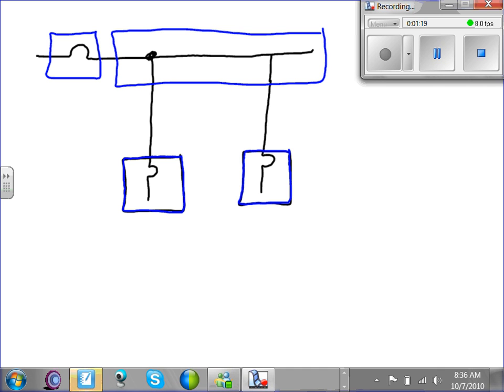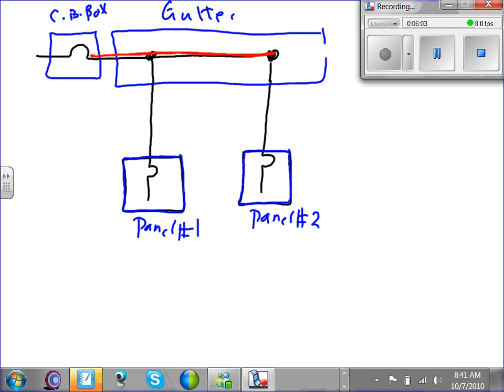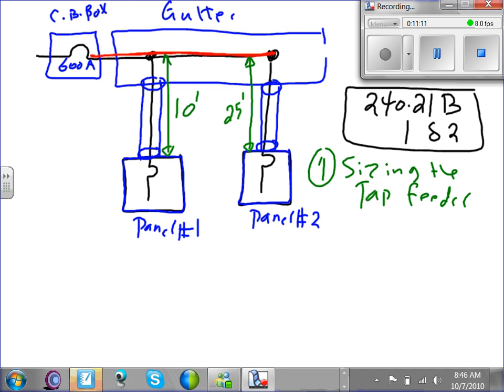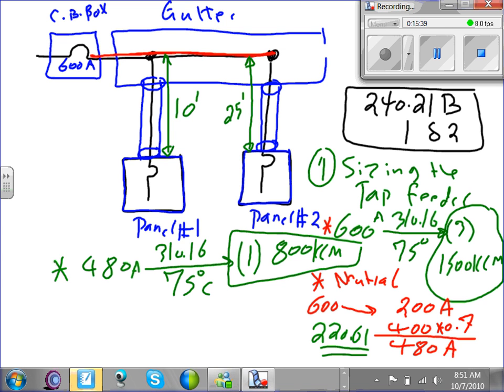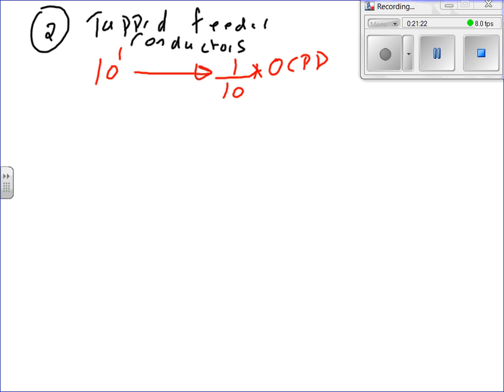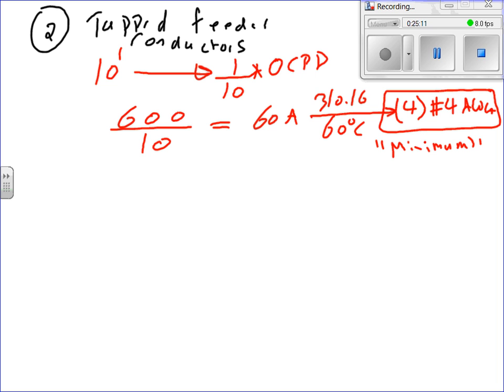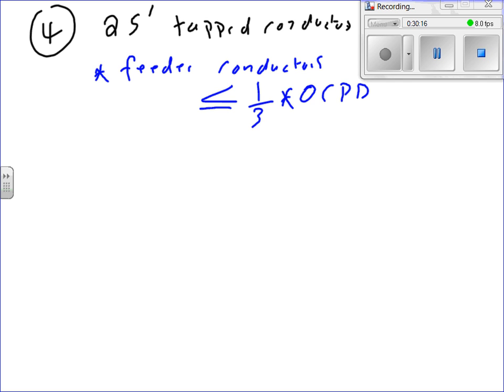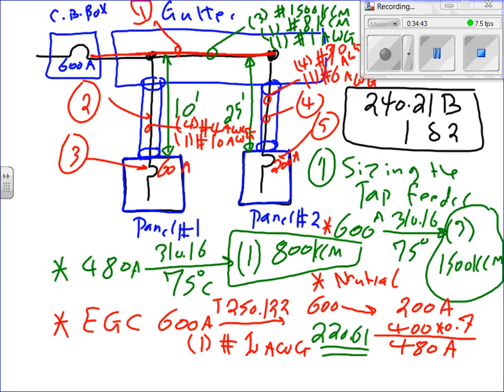Taps-U#6-10-07-10.wmv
Sizing feeder taps based on NEC.